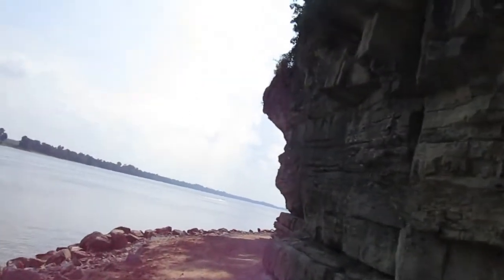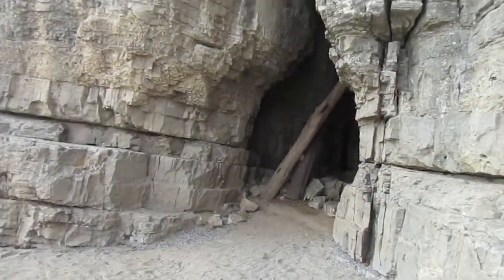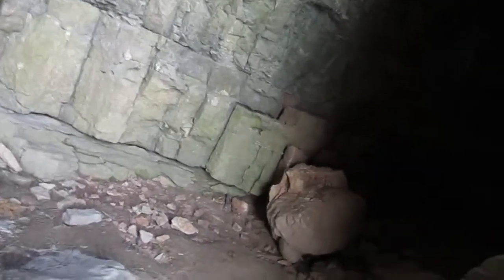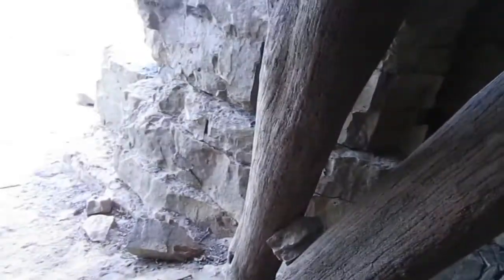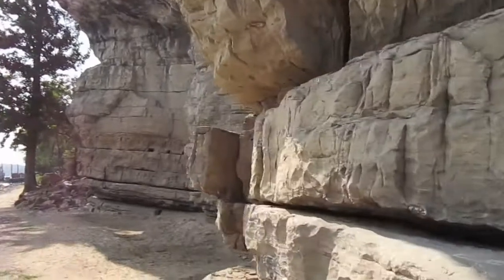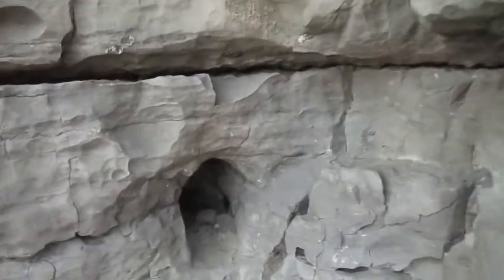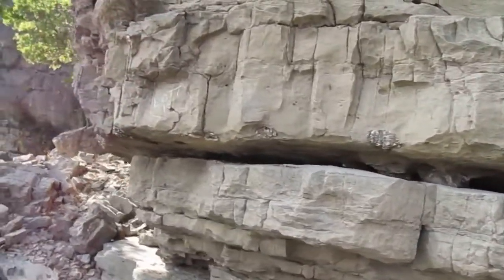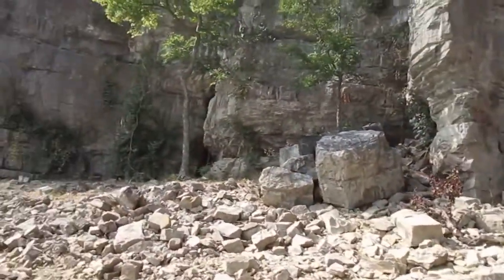TOUR CAVE IN ROCK PT 2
History

From the 1790s to the 1870s, the area around Cave-in-Rock was plagued by what historians as early as the 1830s referred to as the "Ancient Colony of Horse-Thieves, Counterfeiters and Robbers", and better known today due to Otto Rothert's history early in the 20th century as the "Outlaws of Cave-in-Rock".

In 1790, counterfeiters Philip Alston and John Duff (or John McElduff) used the cave as some type of rendezvous, though details are scarce. Although folklore printed in 19th century histories failed to establish a prior connection between the two men, both had lived in the area of Natchez, Mississippi, at the start of the Revolutionary War.

Duff was living upriver a few miles, either at Battery Rock or across the Ohio River at what would become Caseyville, Kentucky, when in 1797 Samuel Mason moved his base of operations from Diamond Island and Red Banks to the cave and made it the home of river pirates. Two of Mason's brothers had been business partners of Duff in Kaskaskia, Illinois, in the 1780s. Mason created a combination tavern, gambling den, brothel, and criminal refuge.[13] His men lured in gullible river travelers and then robbed and killed them.[13]

James Wilson, also known as Bully Wilson, may actually have been an alias for Samuel Mason, the next leader of the gang after Mason's hasty departure, or possibly the front man for Mason's operation. He may be the Wilson who married one of Mason's nieces. In 1799, he hung a sign over the cave's entrance saying "Wilson's Liquor Vault and House for Entertainment".

SAYING HELLO TO EVERYONE ON THIS TOUR ACROSS AMERICA

FEEL FREE TO WRITE ME
@CJ THE TRAVELING MAN